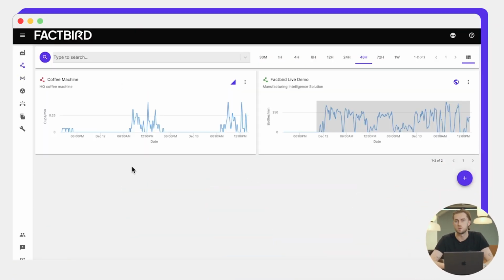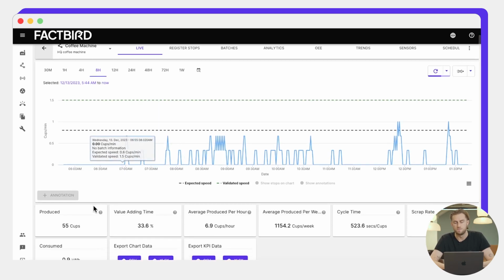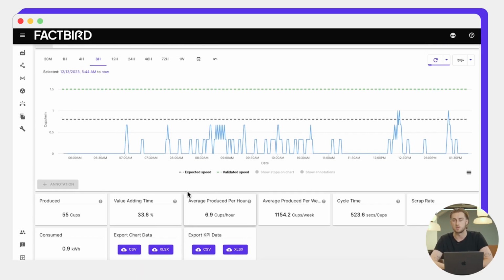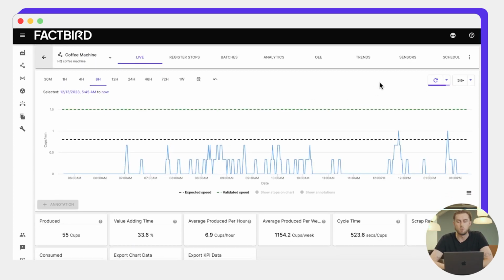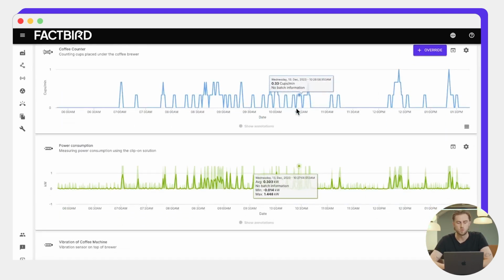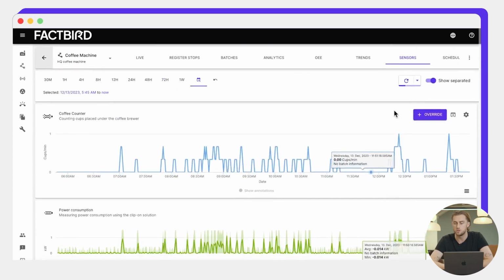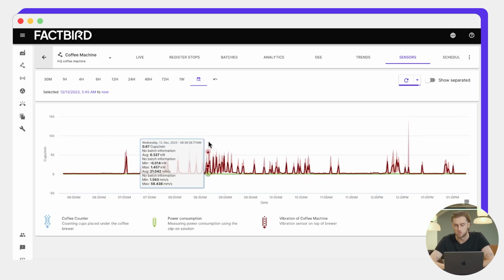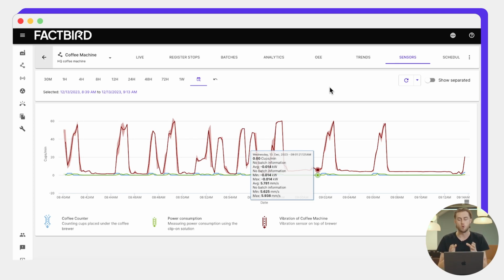Analyzing Correlation of Various Sensor Data| Sensor Data & Alarms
Dive into the practicalities of integrating energy monitoring Clip-ons with line data using our detailed tutorial. Learn how to view and analyze energy consumption in conjunction with other vital production metrics like units produced, power consumption, and vibration levels. This guide is perfect for operators and analysts looking to optimize energy efficiency and production effectiveness.

What You'll Learn:
- Navigating to Line Data: How to access data for specific production lines.
Integrating Energy Data: Techniques for incorporating energy monitoring Clip-on data with other line sensors.
- Analyzing Production Metrics: Tips for comparing energy consumption against production outputs to understand energy efficiency.
- Viewing Combined Data: How to overlay various data points for comprehensive analysis and easier identification of trends and anomalies.
- Optimizing Energy Use: Strategies for using data to make informed decisions about energy usage and production planning.

Timestamps:
00:00 - Introduction to integrating energy monitoring data
00:08 - Accessing the line and its associated sensors
00:15 - Viewing individual and combined data metrics
00:22 - Analyzing data overlays to spot anomalies and trends
00:32 - Detailed example of energy and production metric analysis
00:47 - Concluding thoughts on using data for operational efficiency